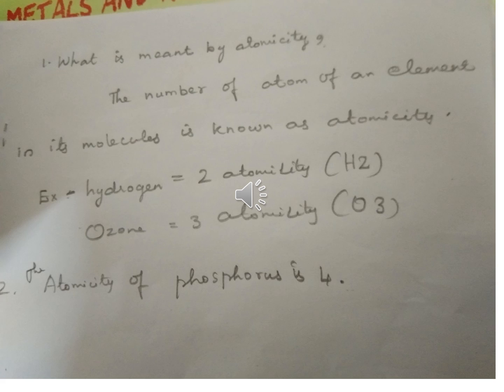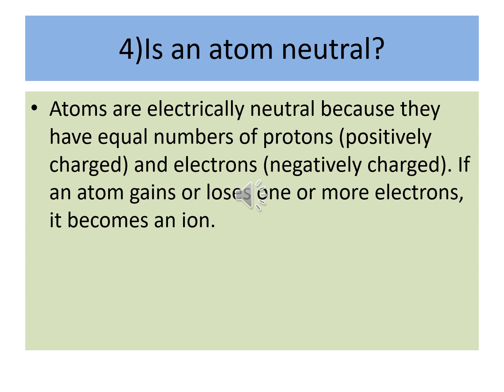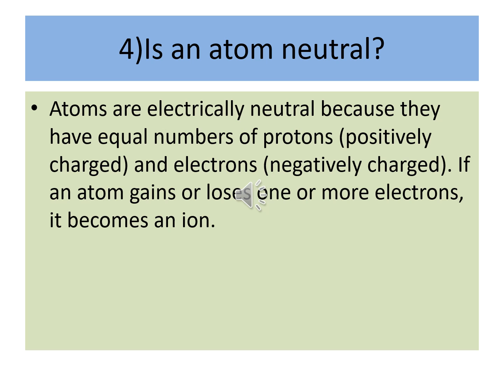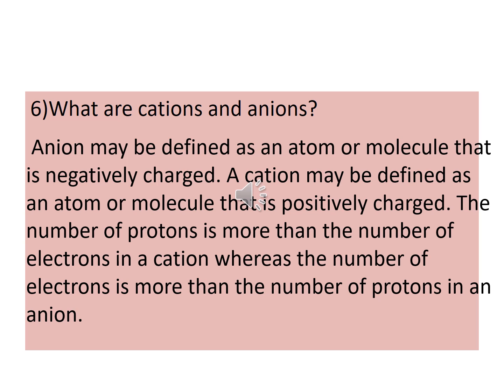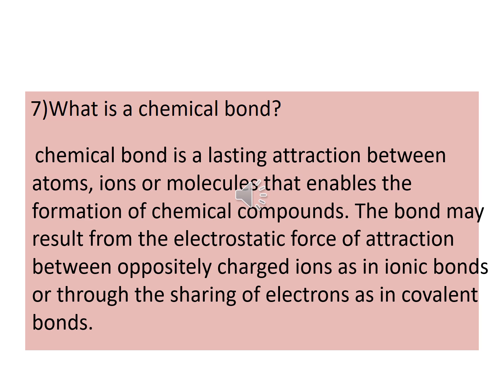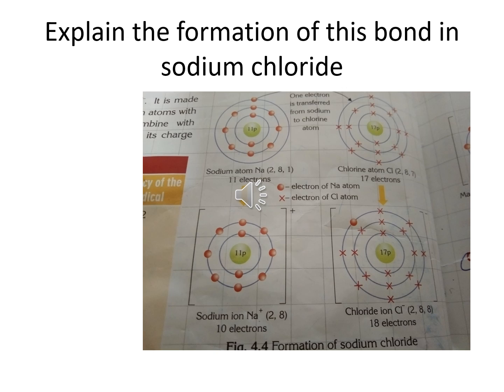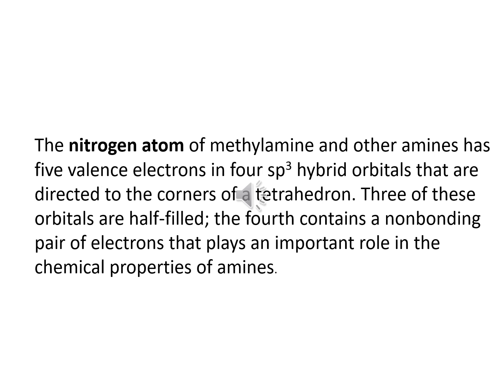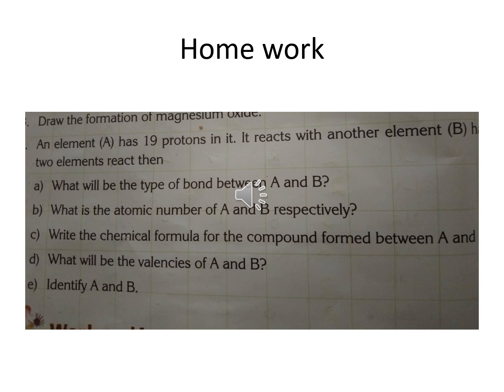7th chemistry 13